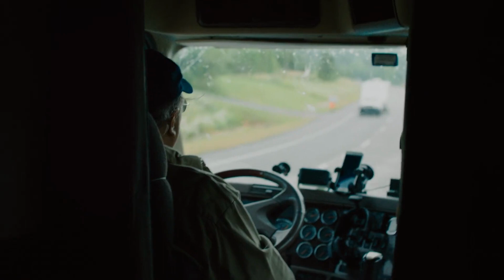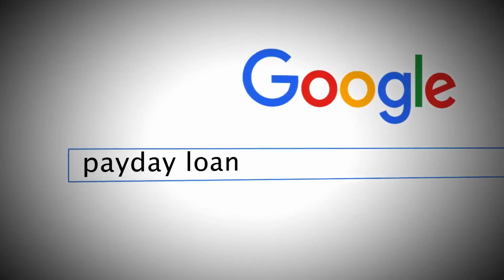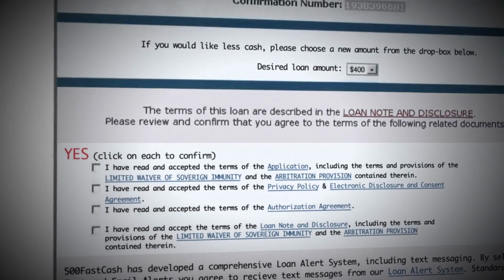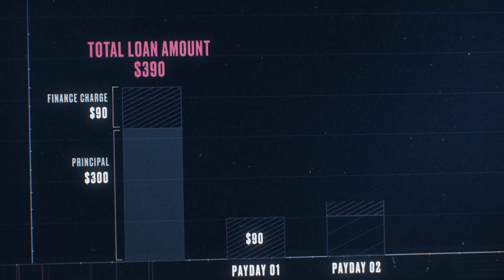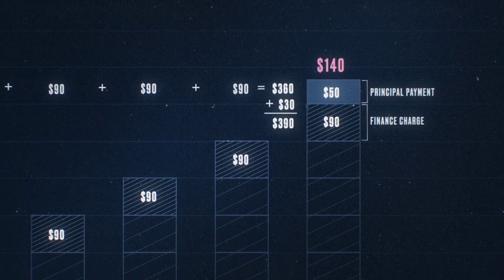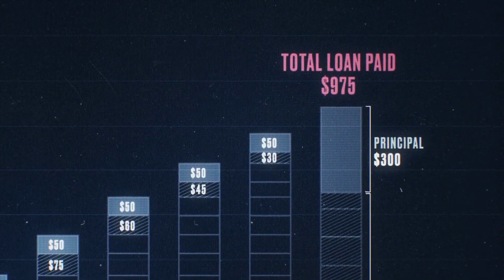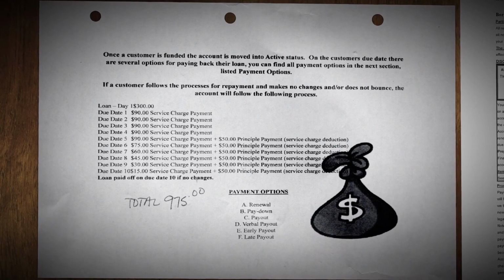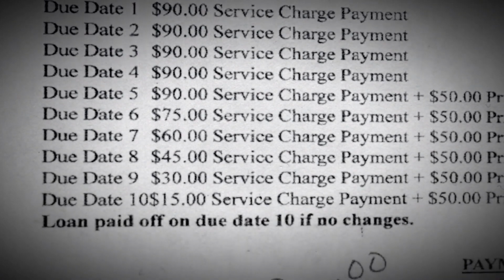Payday Loans: How Some Predatory Ones Worked | Ioana Gorecki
Predatory payday loans are high-cost, short-term loans that target individuals who are in desperate financial situations and may not have access to traditional forms of credit. These loans often come with exorbitant fees and interest rates, trapping borrowers in a cycle of debt.